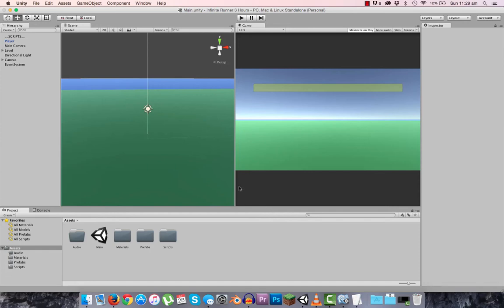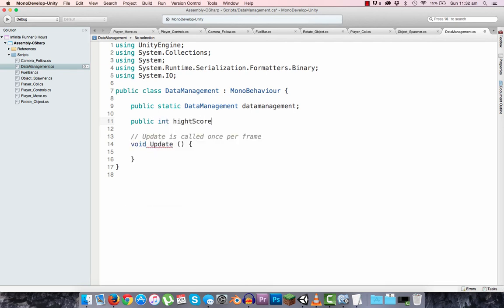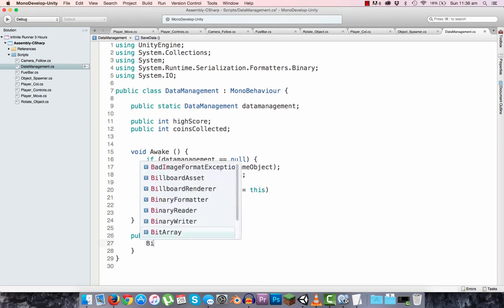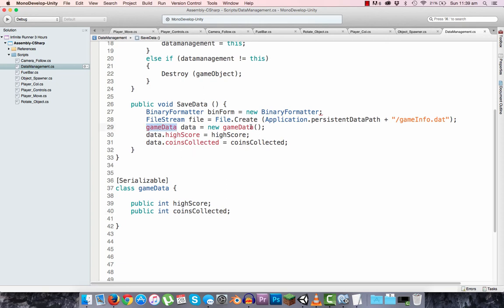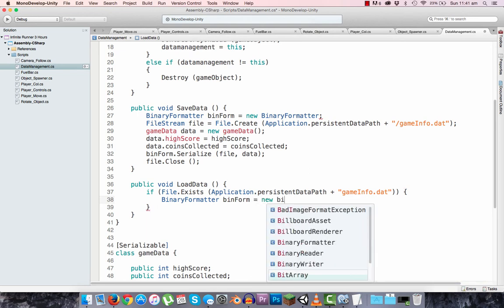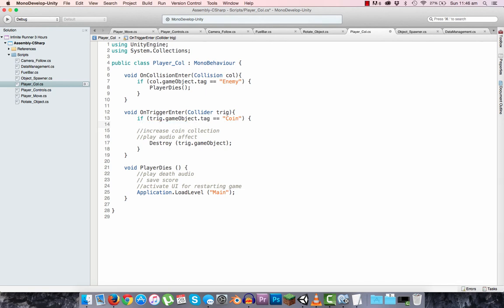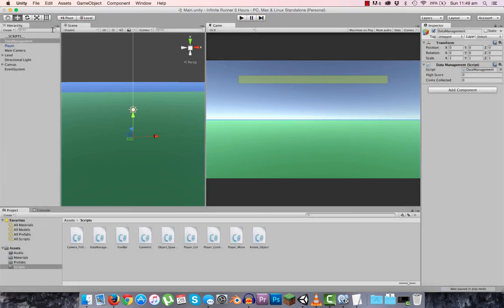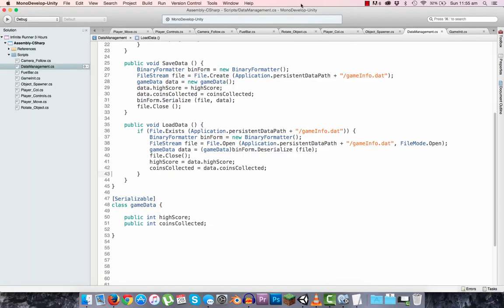Unity Tutorial: Basic Procedurally Generated Runner - Part Four - Saving Data